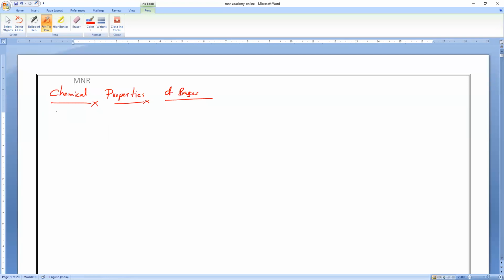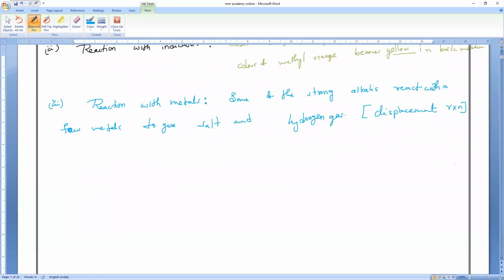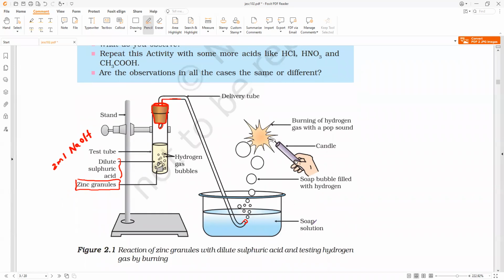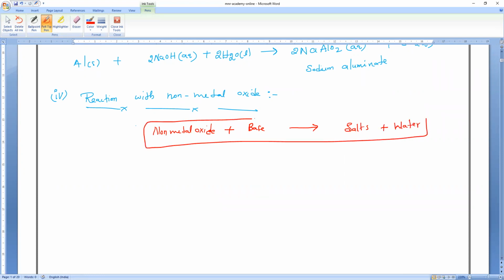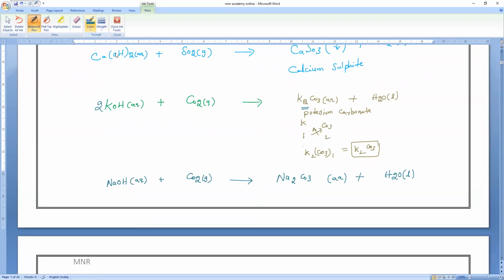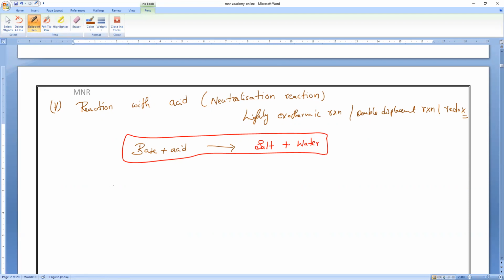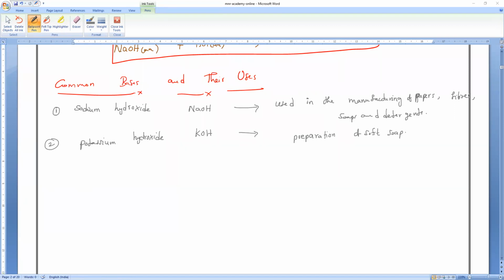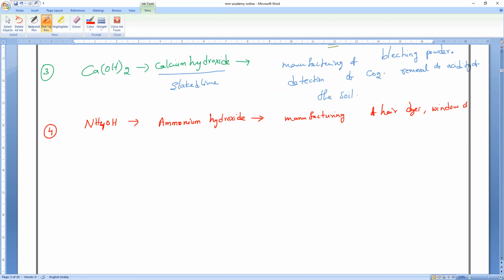CHEMICAL PROPERTIES OF BASES//CBSE CLASS 10 CHEMISTRY ACIDS,BASES AND SALTS BOARD 2023-2024